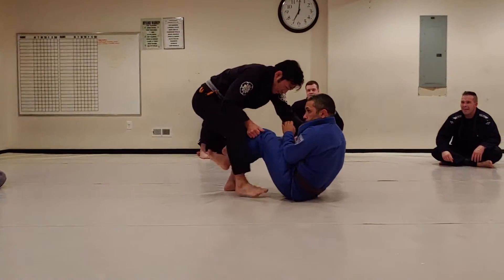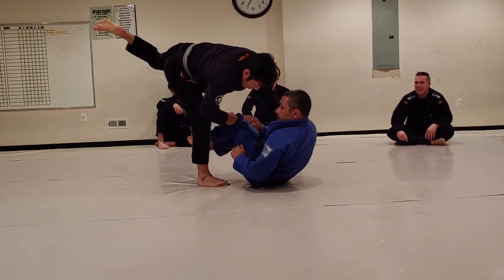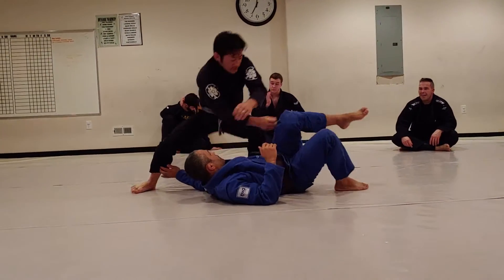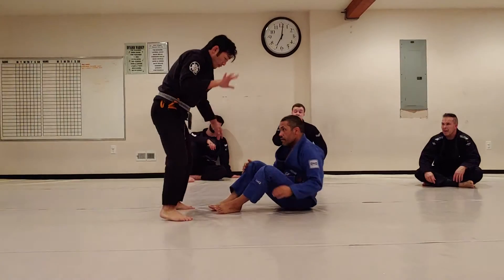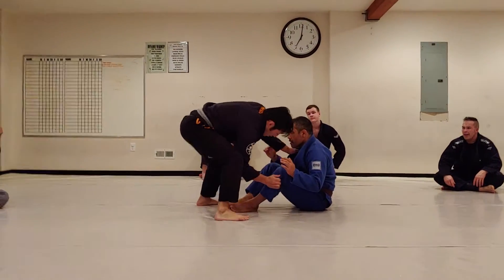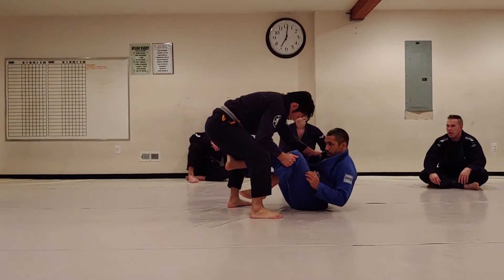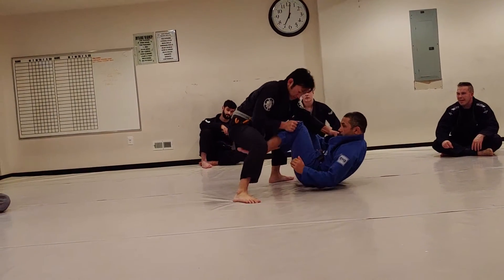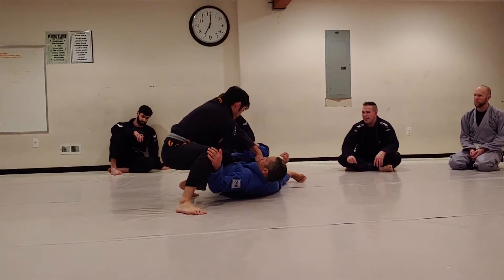December 17th 2019 Jiu Jitsu class(3)